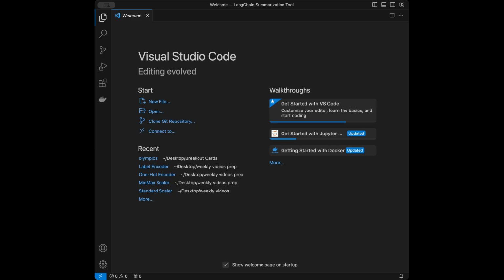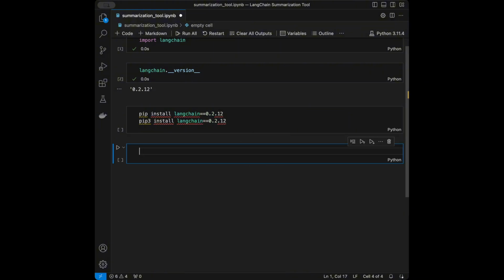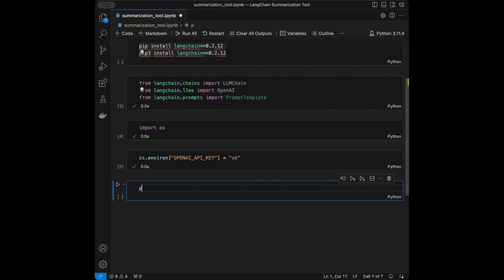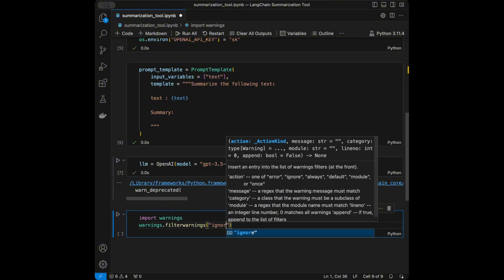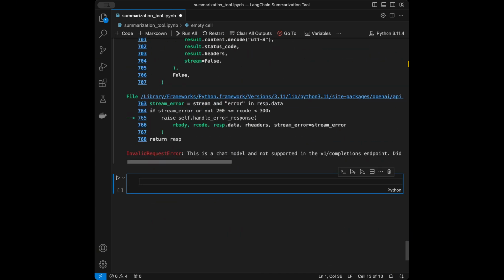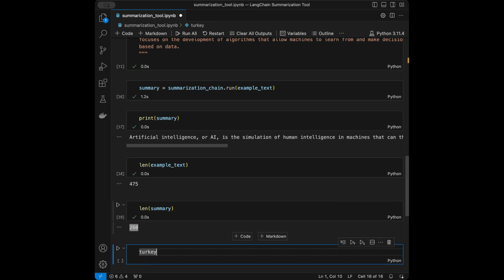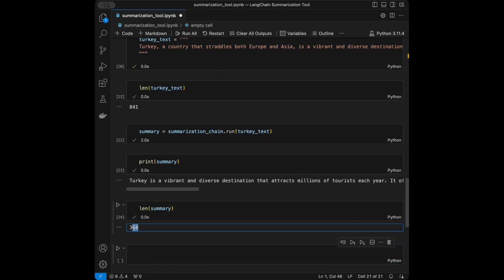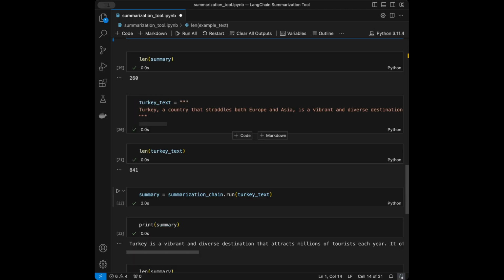Create Your First AI Text Summarization Tool with Langchain: Ultimate Beginner Tutorial!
Learn how to build an AI-powered text summarization tool from scratch using Langchain in this step-by-step tutorial designed for absolute beginners. In this video, we’ll cover everything you need to know, from the theory behind text summarization algorithms to the practical implementation of Langchain in Python. Whether you're just starting your AI journey or looking to enhance your Python skills, this tutorial will guide you through the entire process, making it easy to understand and follow.

Udemy Courses